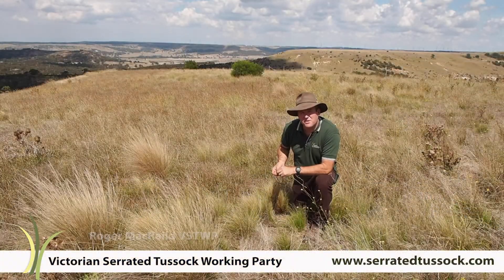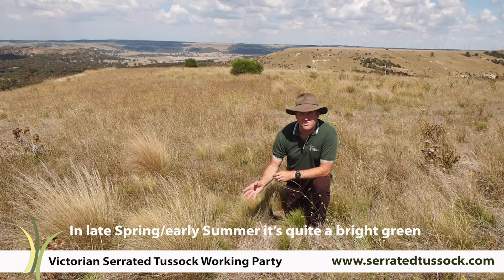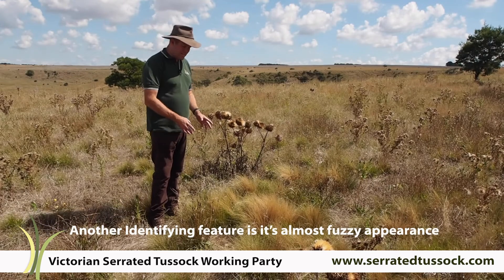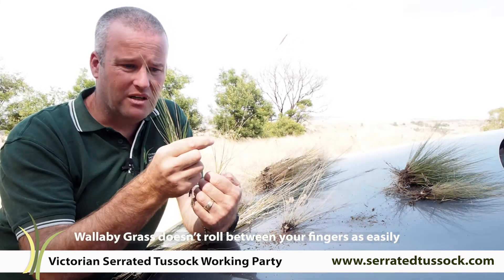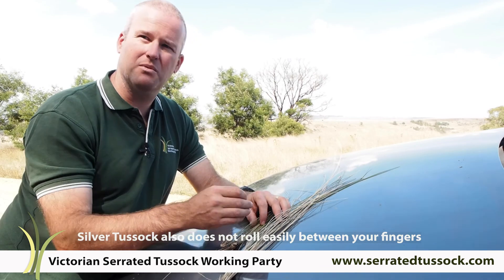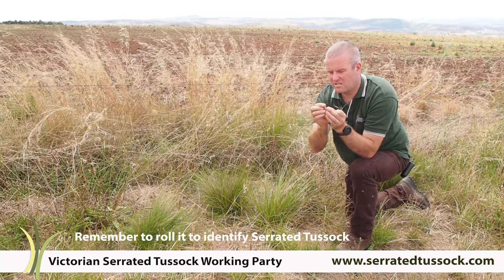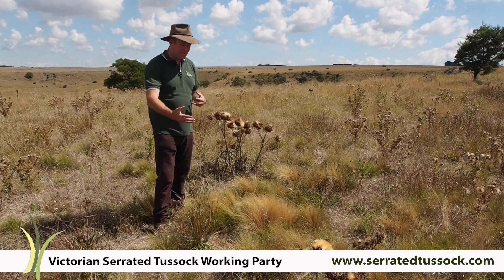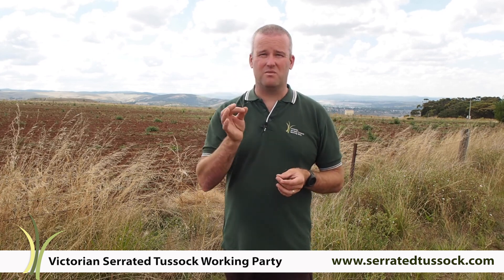Identification of Serrated Tussock, Chilean Needle Grass and other similar grasses: VSTWP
This video focuses on how to identify Serrated Tussock (Nassella trichotoma), Chilean needle grass (Nassella neesiana) and other similar grasses. It features Roger Macraild and Ivan Carter from the Victorian Serrated Tussock Working Party (VSTWP), who provide extension services.

The video aims to increase awareness of how to identify Serrated Tussock and all the attributes that make the grass difficult to identify from other similar grasses.

It was filmed in 2021, in Victoria, Australia. Copyright VSTWP 2021.